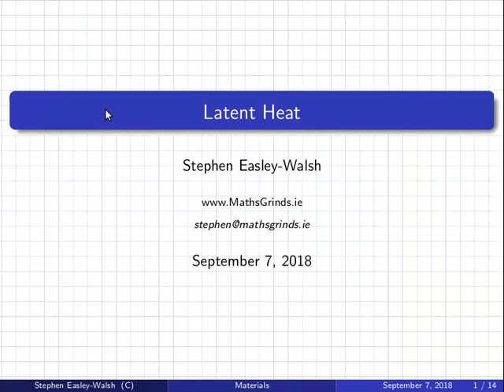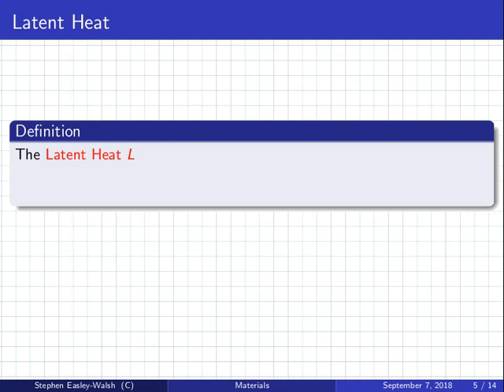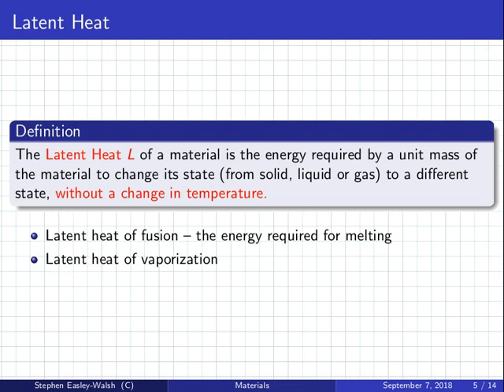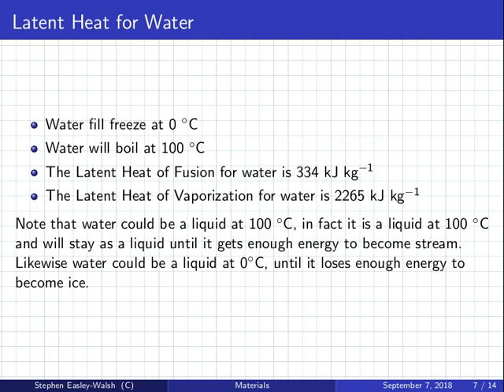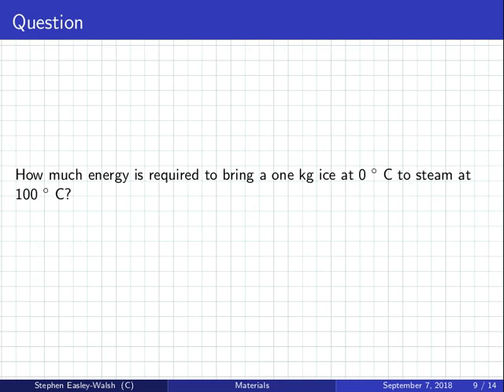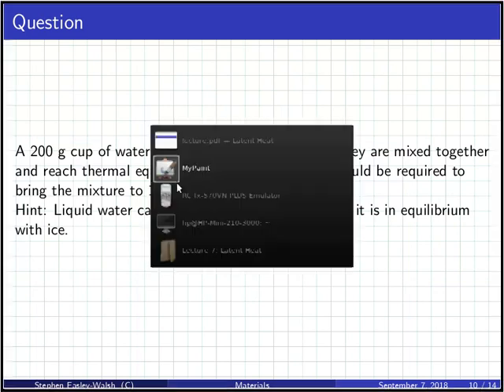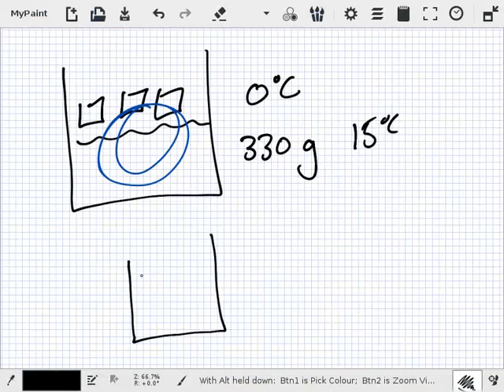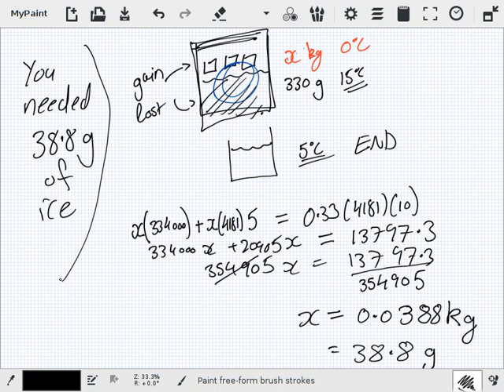Physics | 1819 Intake 1 | Lecture | Latent Heat